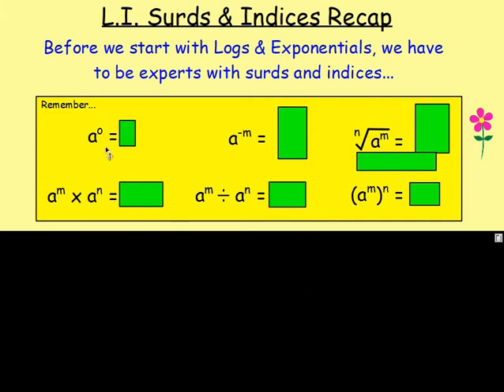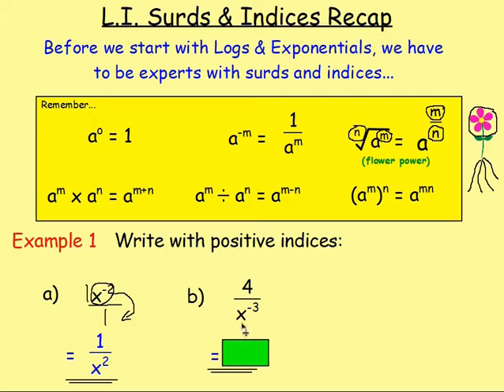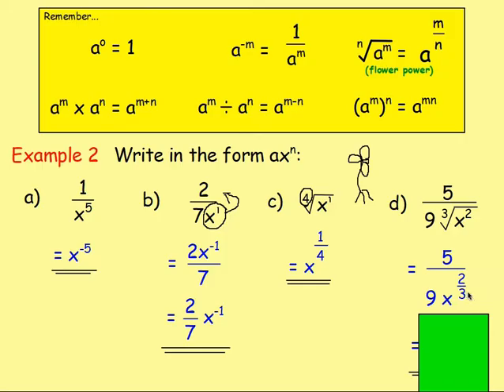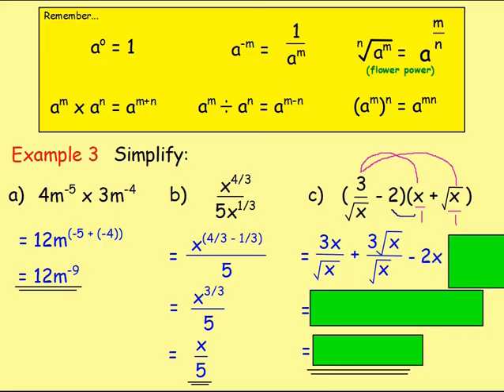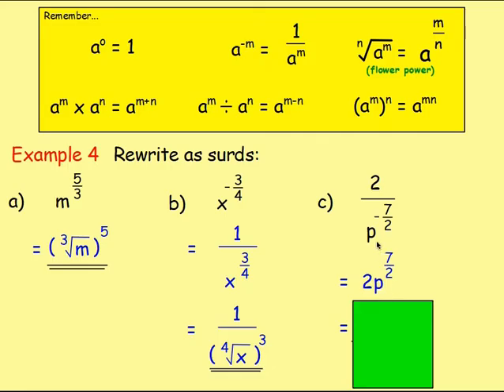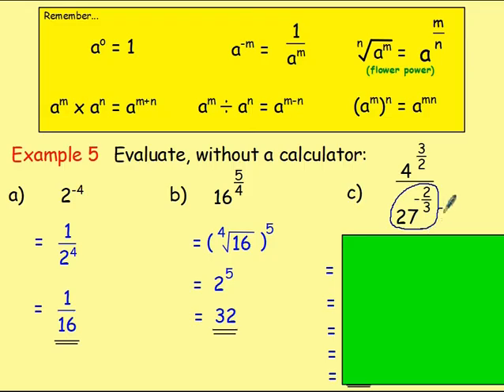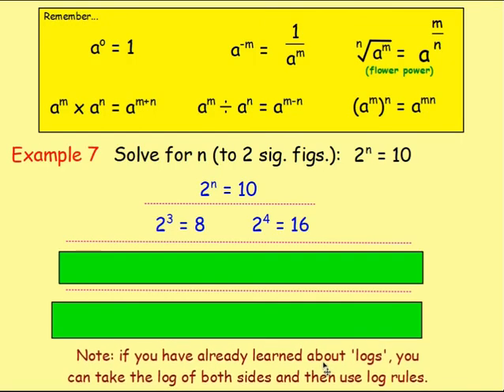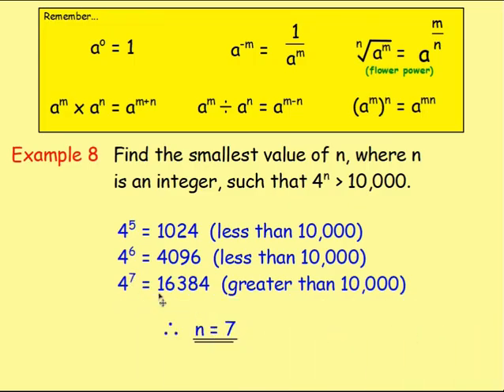15.1 Logs & Exponentials 1. N5 Surds & Indices Recap - Higher Maths Lessons- @MrThomasMaths SQA Nat5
Here is Higher Maths Chapter 15 – Logs & Exponentials
Lesson 1 of 9: National 5 Surds & Indices Recap

123 videos have now been uploaded to guide you through Higher Maths and each video includes an explanation along with plenty of worked examples to help you gain a solid understanding.

CHAPTERS
1. Straight Line
2. Recurrence Relations
3. Functions
4. Graph Transformations
5. Trig Graphs & Equations
6. Differentiation
7. Polynomials
8. Quadratics
9. Integration
10. Circles
11. Double Angle & Addition Formulae
12. Wave Function
13. Vectors
14. Further Calculus
15. Logs and Exponentials

LESSONS

1. STRAIGHT LINE
1.1. Revision of Gradient
1.2. Collinearity
1.3. Gradient = Tan θ
1.4. The Distance Formula
1.5. ax + by + c = 0
1.6. y - b = m(x - a)
1.7. Perpendicular Lines
1.8. Midpoints
1.9. Medians
1.10. Altitudes
1.11. Perpendicular Bisectors
1.12. Points of Intersection
1.13. Chapter Review

2. RECURRENCE RELATIONS
2.1. nth Term & Recurrence Relations Introduction
2.2. Worded Recurrence Relations
2.3. Limits
2.4. Finding A and B
2.5. Chapter Review

3. FUNCTIONS
3.1. Recap, Domain & Range
3.2. Notation & Graphs of Functions
3.3. Composite Functions
3.4. Inverse Functions
3.5. Graphs of Inverse Functions
3.6. Exponential & Logarithmic
3.7. Chapter Review

4. GRAPH TRANSFORMATIONS
4.1. Shapes of Graphs
4.2. y = f(x) ± a
4.3. y = f(x ± a)
4.4. y = -f(x)
4.5. y = f(-x)
4.6. y = kf(x)
4.7. y = f(kx)
4.8. Composite Functions
4.9. Log & Exponential
4.10. Chapter Review

5. TRIG GRAPHS & EQUATIONS
5.1. Radians
5.2. Exact Values
5.3. Trig Graphs - Period & Amplitude
5.4. Trig Graphs - Max / Min
5.5. Solving Trig Equations 1 - Basic & Multiple Angles
5.6. Solving Trig Equations 2 - Squared and Factorising
5.7. Solving Trig Equations 3 - Phase Angle
5.8. Chapter Review

6. DIFFERENTIATION
6.1. Introduction: Notation & Basic
6.2. Indices Revision
6.3. Fractional & Negative Indices
6.4. Further Differentiation
6.5. Gradient of a Tangent / Curve
6.6. Increasing & Decreasing Functions
6.7. Stationary Points & their Nature
6.8. Curve Sketching
6.9. Max & Min in a Closed Interval
6.10. Optimisation
6.11. Displacement, Velocity & Acceleration
6.12. Sketching the Derivative
6.13. Chapter Review

7. POLYNOMIALS
7.1. Introduction & Previous Knowledge
7.2. Nested Form
7.3. Synthetic Division
7.4. Factor Theorem
7.5. Solving Equations / Roots
7.6. Missing Coefficients
7.7. Functions from Graphs
7.8. Curve Sketching
7.9. Chapter Review

8. QUADRATICS
8.1. Sketching a Parabola
8.2. Completing the Square
8.3. Max and Min Values
8.4. Solving Equations
8.5. Solving Inequations
8.6. The Discriminant
8.7. Tangents to a Curve
8.8. Chapter Review

9. INTEGRATION
9.1. Introduction
9.2. Solving Differential Equations (Finding C)
9.3. Definite Integrals (Area Under a Curve)
9.4. Areas Above & Below the x-axis.
9.5. Area Between 2 Curves
9.6. Chapter Review

10. CIRCLES
10.1. x2 + y2 = r2
10.2. (x - a)2 + (y - b)2 = r2
10.3. x2 + y2 + 2gx + 2fy + c = 0
10.4. Equation of a Tangent
10.5. Intersection of a Line and a Circle
10.6. Chapter Review

11. DOUBLE ANGLE & ADDITION FORMULAE
11.1. Cos(A ± B)
11.2. Sin(A ± B)
11.3. Applications of Addition Formulae (Harder Problems)
11.4. Sin 2A & Cos 2A
11.5. Trig Equations involving Double Angles
11.6. Chapter Review

12. WAVE FUNCTION
12.1. kcos(x - α)
12.2. Other Forms
12.3. Multiple Angles
12.4. Max & Min Values
12.5. Solving Trig Equations
12.6. Chapter Review

13. VECTORS
13.1. Recap from National 5
13.2. Unit Vectors
13.3. Parallel Vectors
13.4. Collinearity
13.5. Section Formula
13.6. Vector Diagrams
13.7. The Scalar Product
13.8. The Angle Between Two Vectors
13.9. Properties of the Scalar Product
13.10. Chapter Review

14. FURTHER CALCULUS
14.1. Differentiating Sinx and Cosx
14.2. The Chain Rule
14.3. The Chain Rule with Trig.
14.4. Further Integration
14.5. Integrating Sinx and Cosx
14.6. Integrating Sin(ax + b) & Cos(ax + b)
14.7. Chapter Review

15. LOGS & EXPONENTIALS
15.1. Surds & Indices Recap
15.2. Exponentials & 'e'
15.3. Logarithms
15.4. Log Rules
15.5. Solving Log Equations
15.6. Natural Logs (ln)
15.7. Experimental Data
15.8. Sketching Log Graphs
15.9. Chapter Review